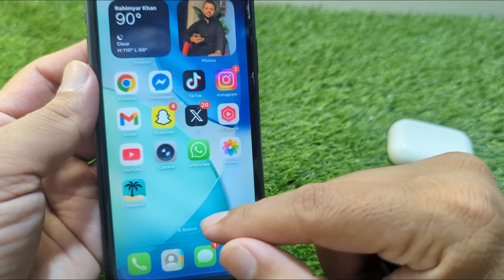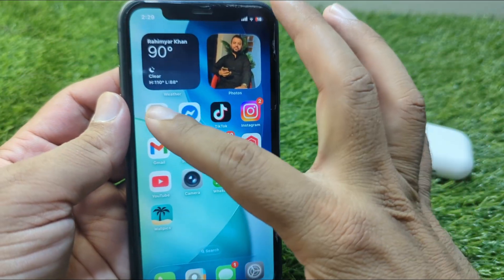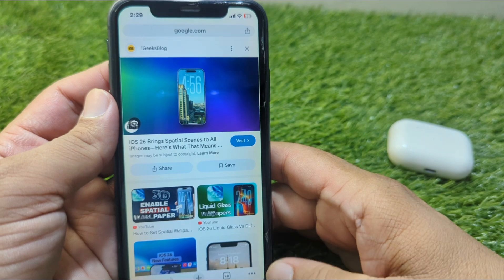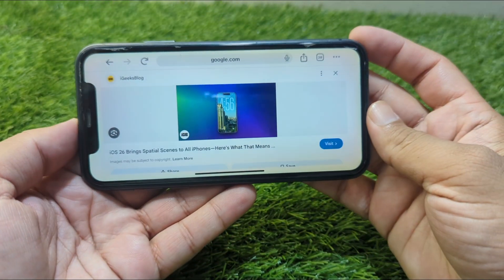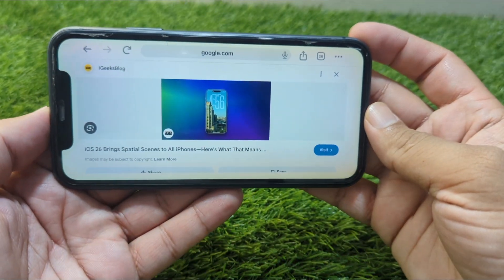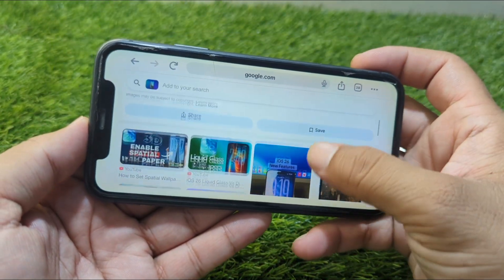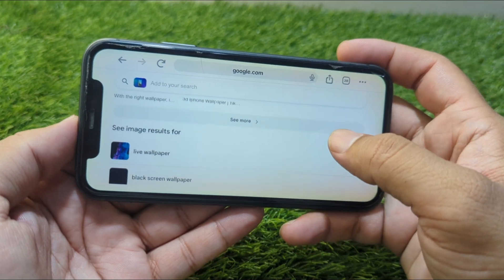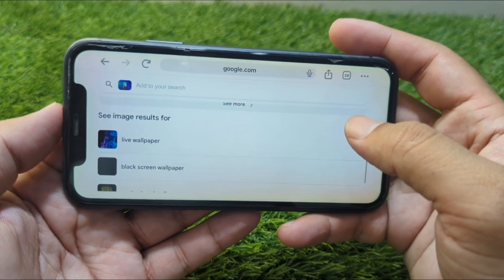How to Use Landscape Mode on iPhone | iOS 26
In this video, I’ll show you how to use Landscape Mode on iPhone running iOS 26. Whether you're watching videos, browsing Safari, or using apps like Mail or Calendar, landscape orientation can improve your experience. Learn how to enable, disable, and troubleshoot landscape mode if it’s not working on your iPhone.